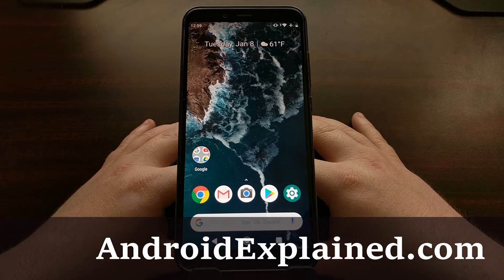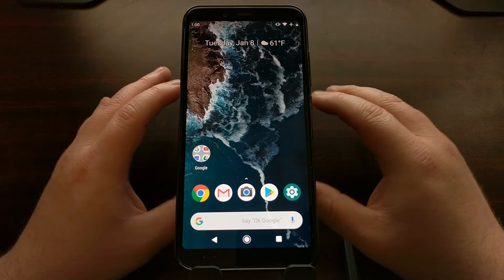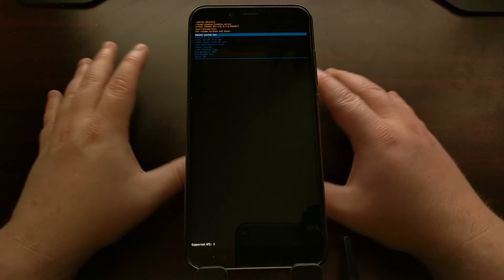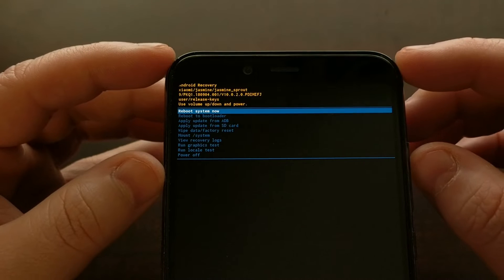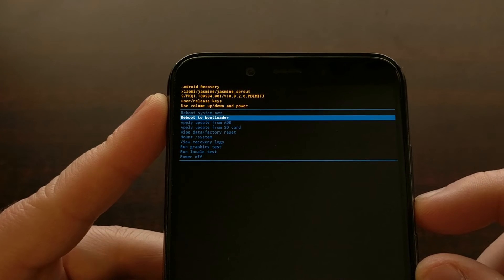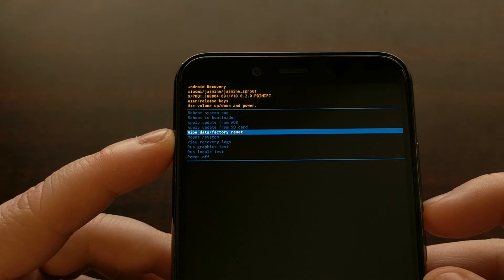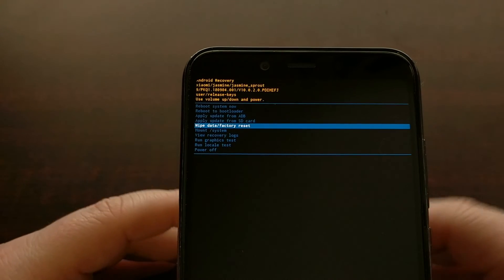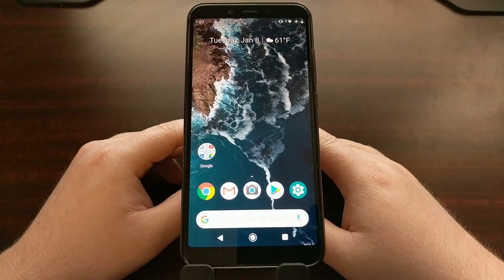How to Boot the Mi A2 into Recovery Mode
If you're an Android veteran then you likely already know what you can do from this special boot mode. However, since this is a Xiaomi device you may not be familiar with Android's stock Mi A2 Recovery Mode. Xiaomi has their own Recovery Mode that is much different than stock.

Recovery Mode is exactly as it sounds but we can actually do a lot more while in this special boot mode. Most of the time people use this to do a factory reset but there are more features there. So to start off, let me show you how to boot the Xiaomi Mi A2 into Recovery Mode.